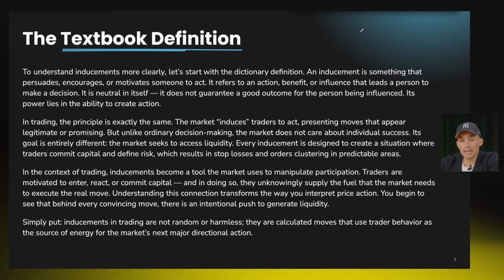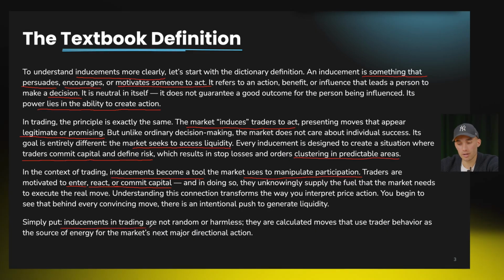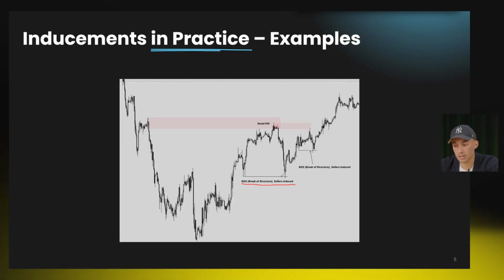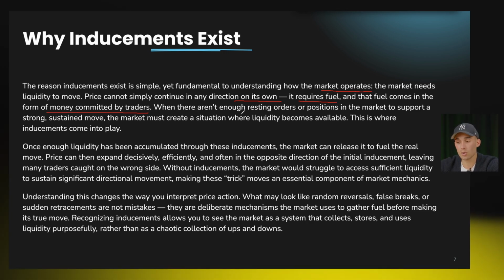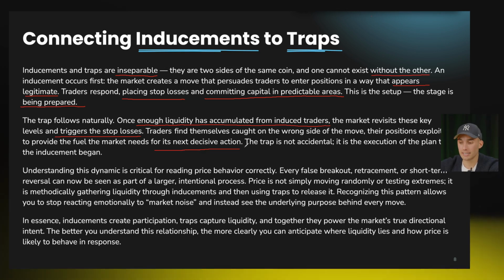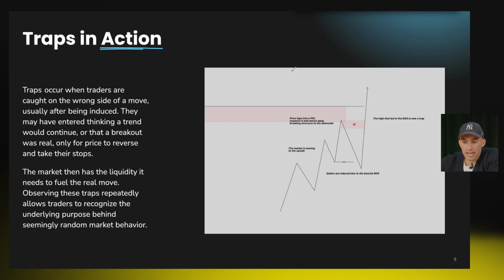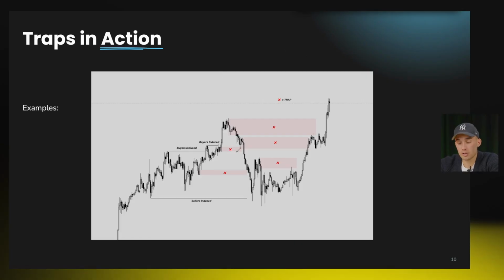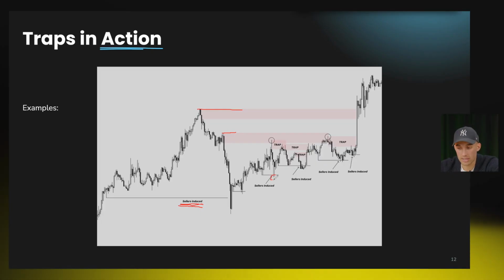Liquidity Inducements & Traps Explained | Smart Money Concepts (SMC) Trading Masterclass #3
🔥 Liquidity Masterclass #2 | Liquidity Inducements & Trading Traps Explained

Welcome to Lesson 2 of the Free Liquidity Trading Course.

In this lesson, we dive deeper into one of the most important concepts in Smart Money Concepts (SMC): Liquidity Inducements and Market Traps.

Before making a major move, the market often creates situations designed to attract traders into the wrong positions. These inducements create liquidity that can later be used to fuel the real move.

In this lesson, you will learn:

✅ What liquidity inducement is and why it forms
✅ How the market creates traps before big moves
✅ Why retail traders often enter too early
✅ How false breakouts and liquidity grabs work
✅ How to identify areas where traders are likely trapped
✅ Why understanding liquidity comes before finding entries

This lesson focuses on developing the ability to read market intention instead of simply reacting to price movements.

By understanding inducements and traps, you can improve your market analysis and build a stronger foundation for advanced trading concepts.

📚 Free Liquidity Trading Course:
Lesson 1: Liquidity — The Fuel Behind Market Moves
Lesson 2: Liquidity Inducements & Traps

Topics Covered:
• Liquidity Trading
• Smart Money Concepts (SMC)
• ICT Concepts
• Market Manipulation
• False Breakouts
• Price Action